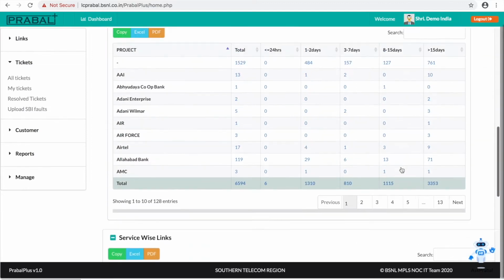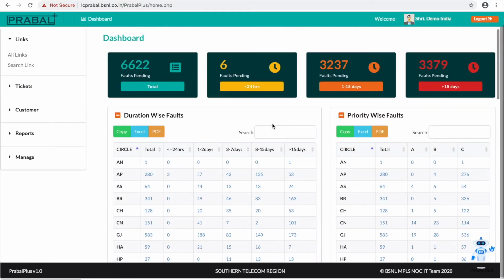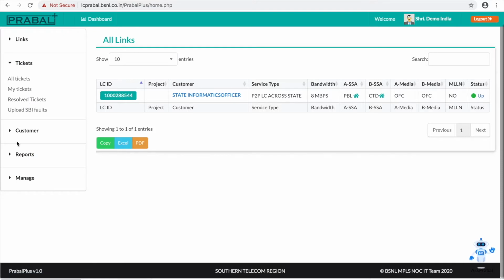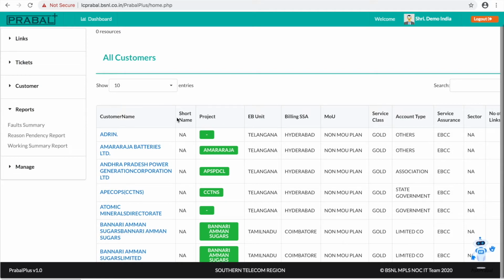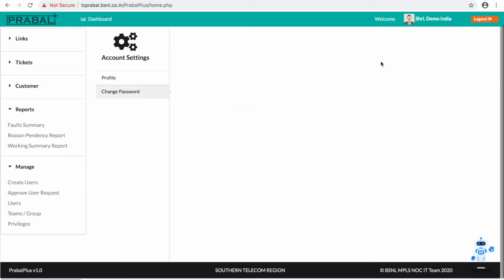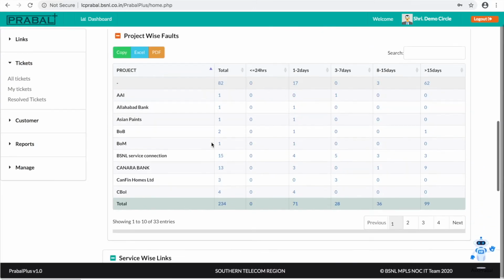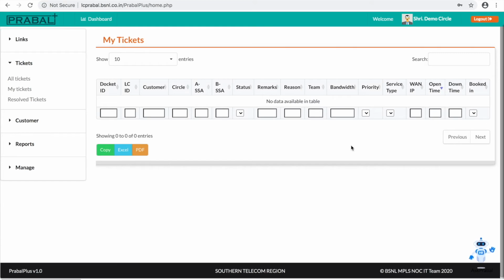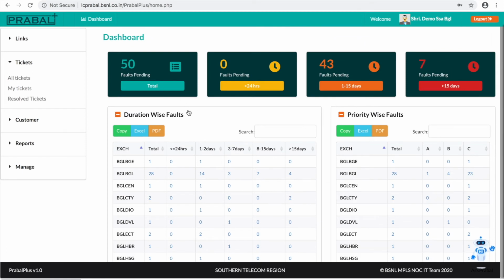4.PrabalPlus Overview Part-II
PrabalPlus Overview Part-2